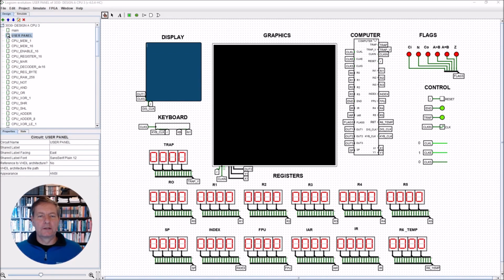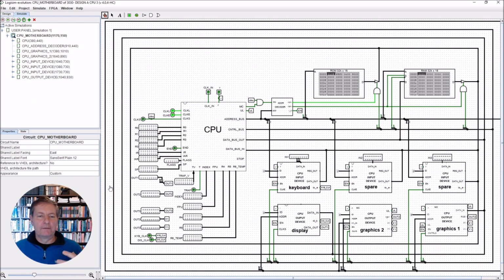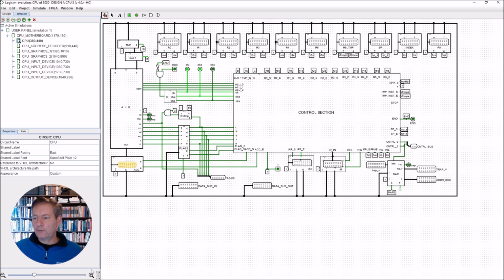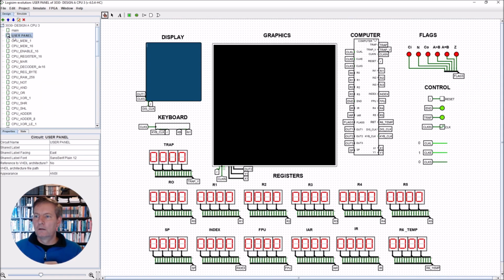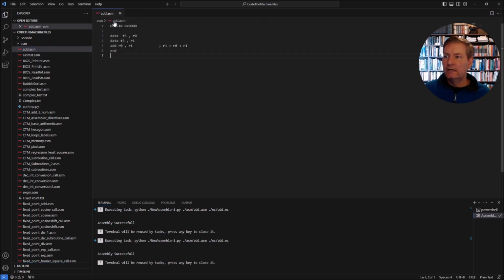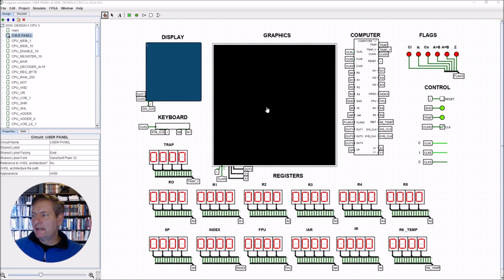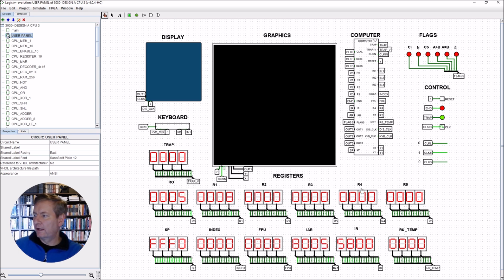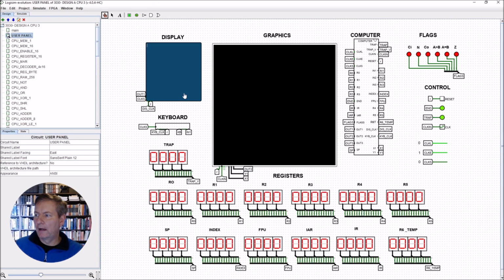Assembly Language Programming Course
Code The Machine Course